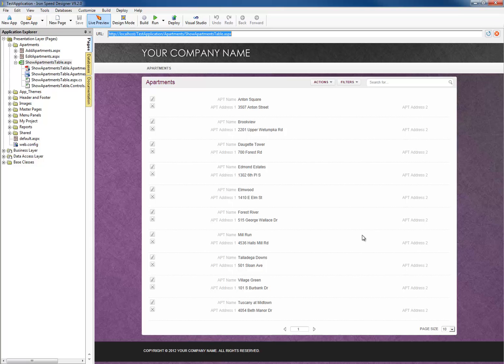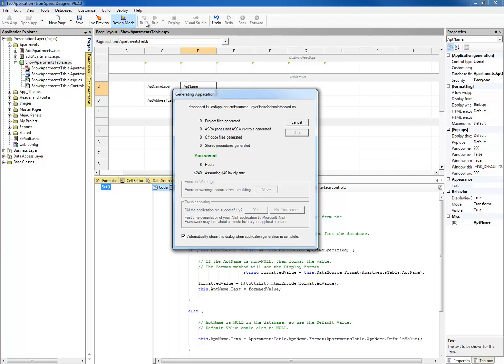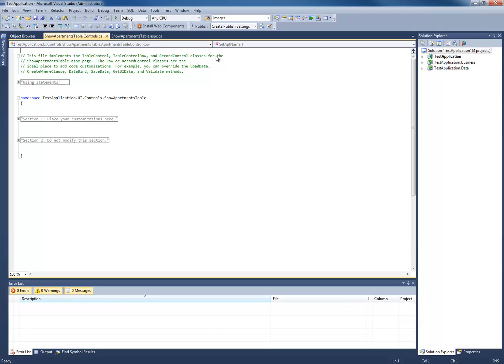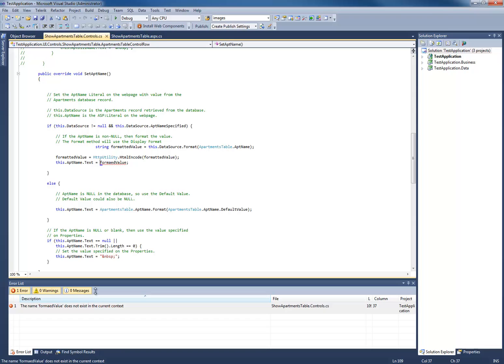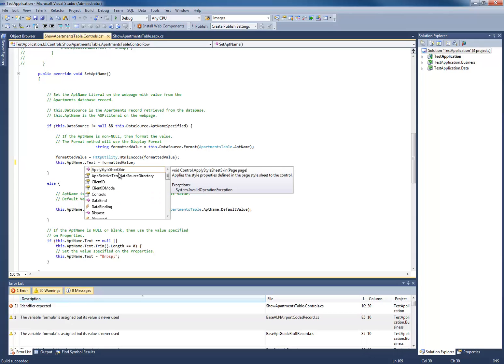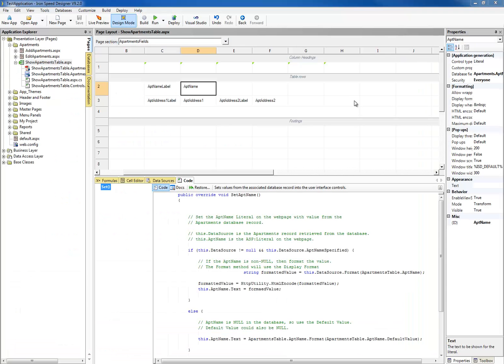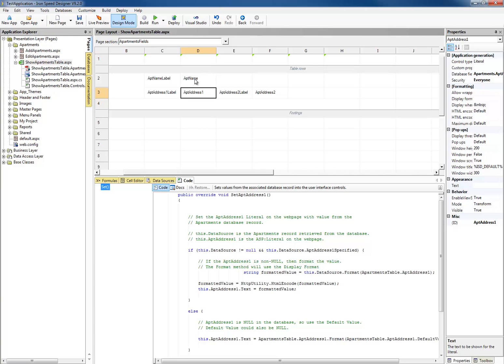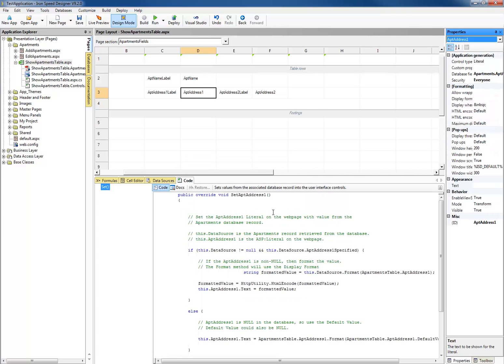Using Visual Studio with Iron Speed Designer - Iron Speed Designer V9.2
In this video watch how we open an Iron Speed Designer application in Microsoft Visual Studio. Discover how easy it is to use Microsoft Visual Studio to debug custom code in your application.